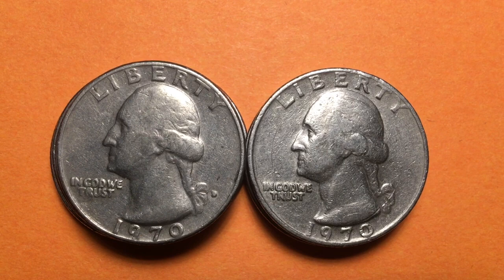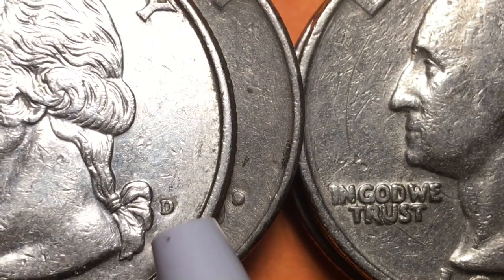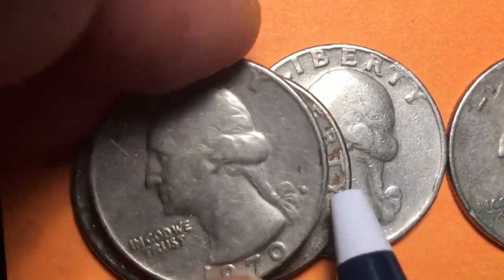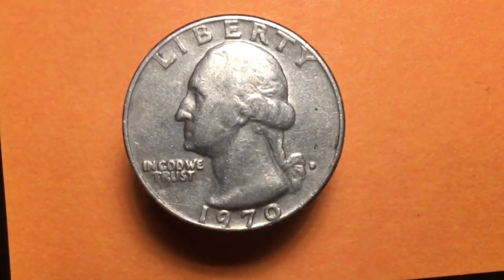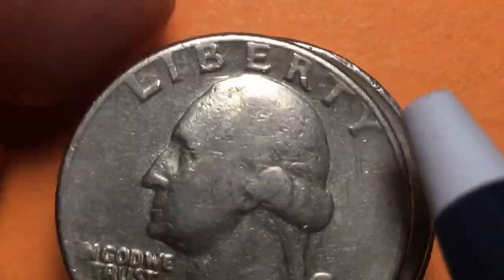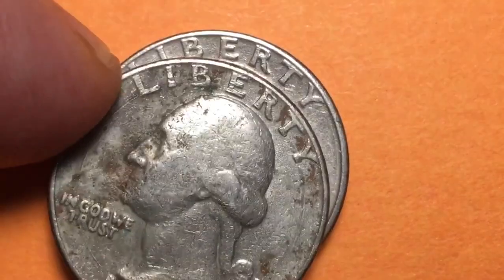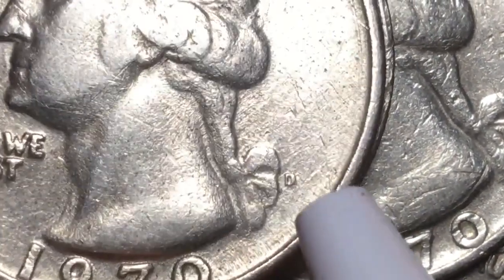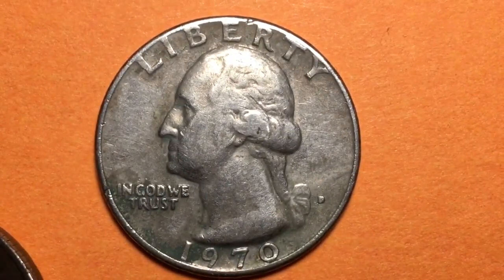US 1970 Quarter Errors - United States Washington Coins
In this video we look at the US 1970 Quarter Dollar Coins